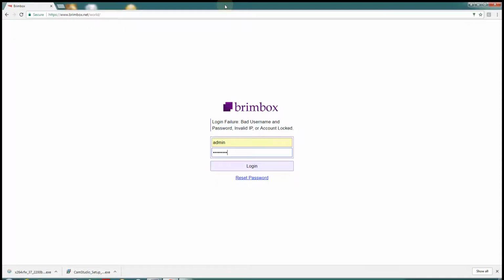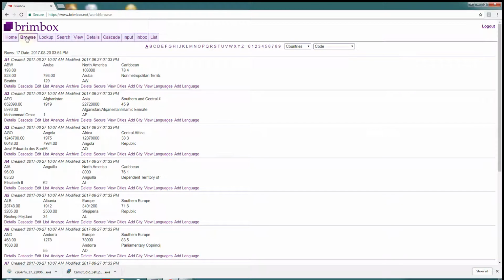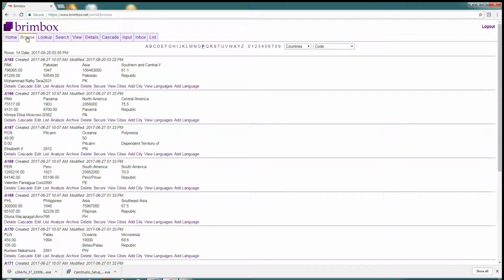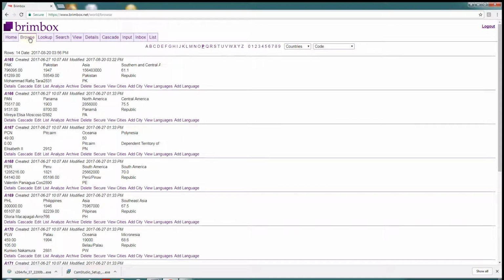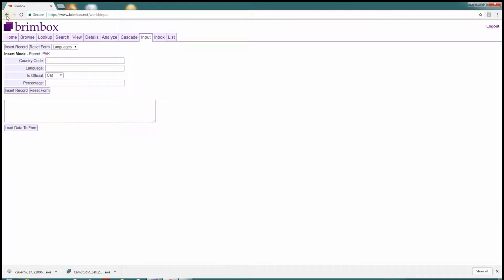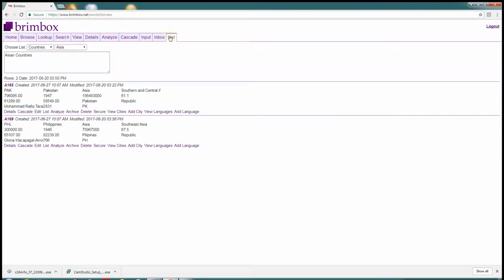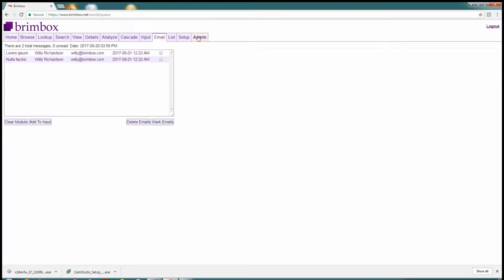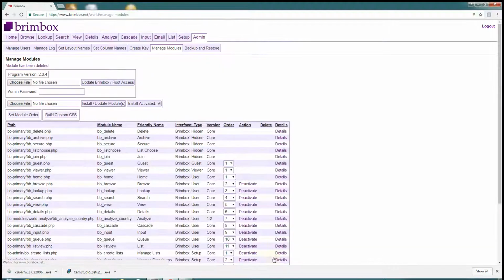Brimbox Overview 2.3.4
An Overview of the Brimbox Web Database Interface.